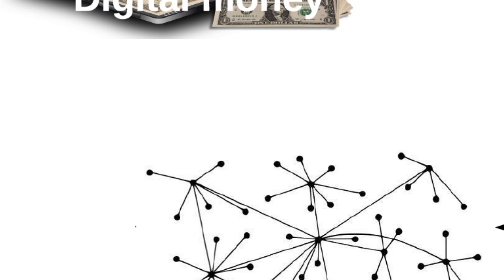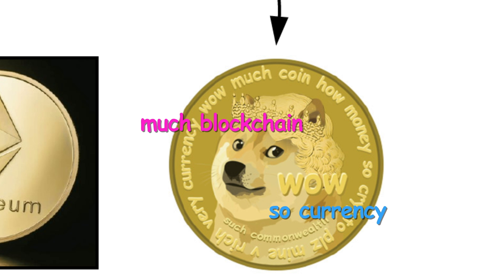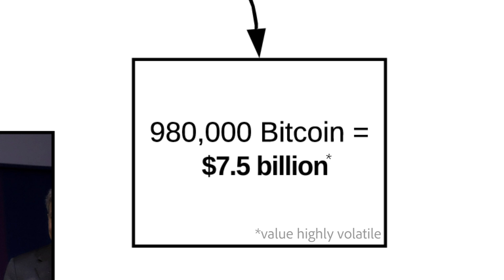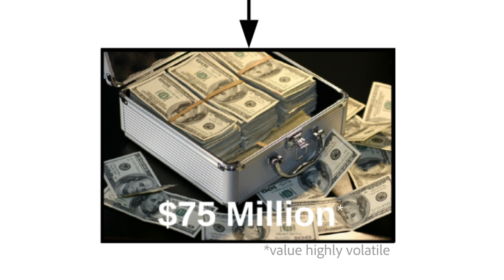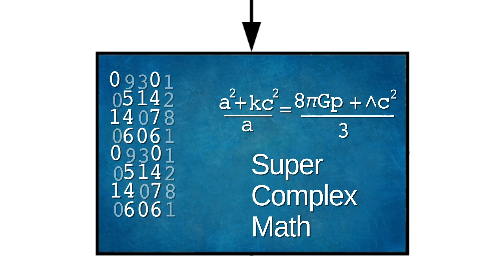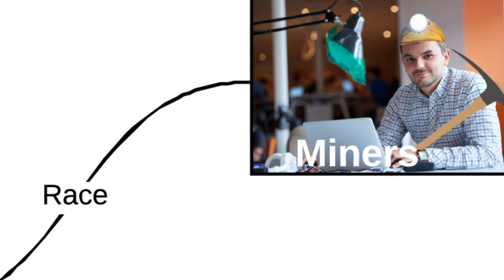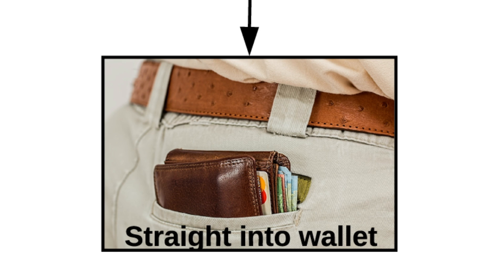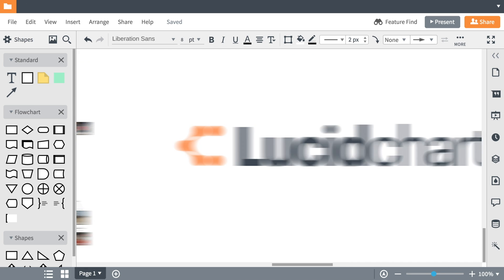Bitcoin Explained in 60 seconds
You've heard of Bitcoin, but what is it and how does it actually work? Our Lucidchart video explains the basics of Bitcoin, cryptocurrency, blockchain, and mining.

Bitcoin is a type of cryptocurrency, aka digital money that's decentralized. That means no single person or government controls it. There are lots of cryptocurrencies besides Bitcoin, like Ripple, Ethereum, and Dogecoin.

Bitcoin was created by Satoshi Nakamoto. Nobody knows who that is. Maybe it's Al Gore? He already invented the internet. :wink: Whoever they are, they own almost a million bitcoin, worth billions of dollars. The first Bitcoin purchase was for two large pepperoni pizzas for 10,000 Bitcoin, which is now worth about $75 million.

Bitcoin is a transaction recorded on the blockchain, a digital ledger. The blockchain uses super complex math to keep things secure and prevent counterfeiting. The blockchain is updated by miners. Miners race to validate every transaction by solving super complex math with their mining computers. The first miner to solve the equation updates the blockchain and is awarded 12.5 new bitcoin, worth about $90,000!

Visualize Bitcoin and anything else, with Lucidchart.